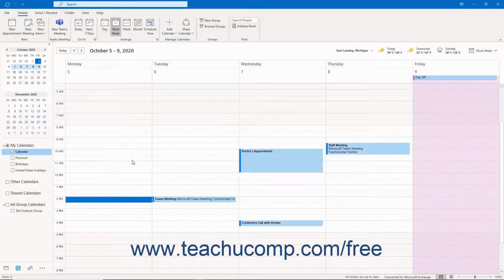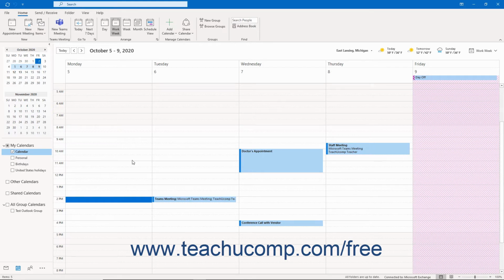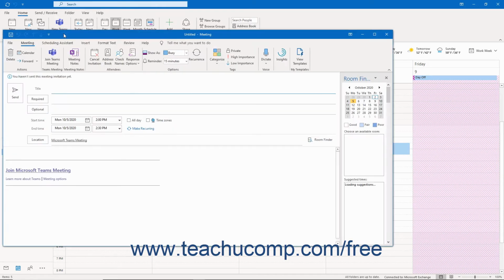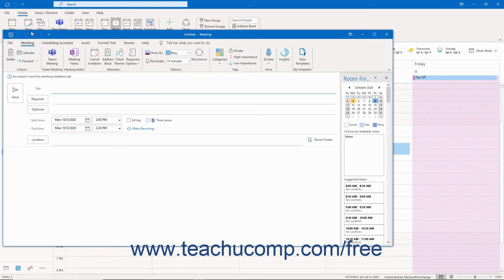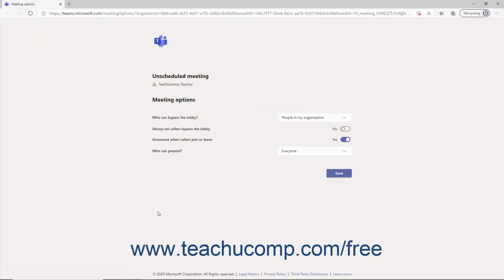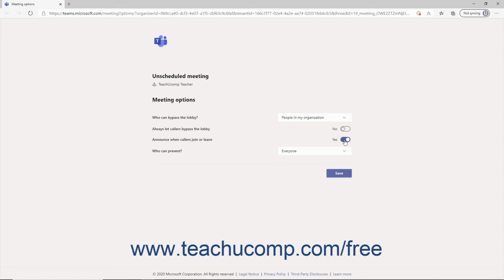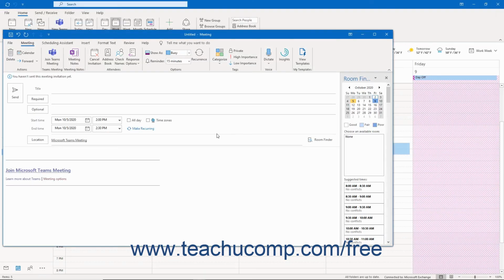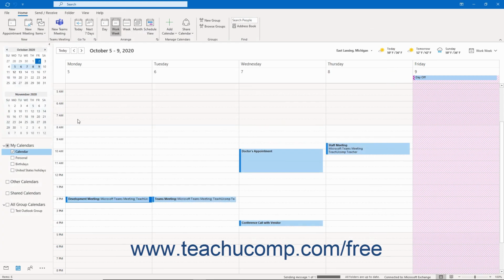Outlook 2019 & 365 Tutorial Teams Meetings in Outlook Microsoft Training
FREE Course! Learn about Teams Meetings in Outlook 2019 & 365 in Microsoft Outlook - the most comprehensive Outlook tutorial available. Visit us today!